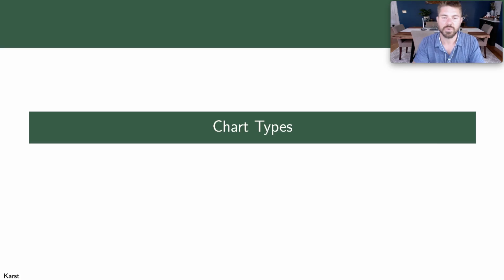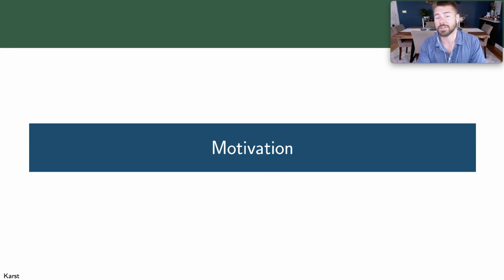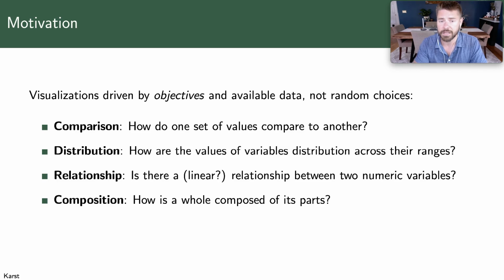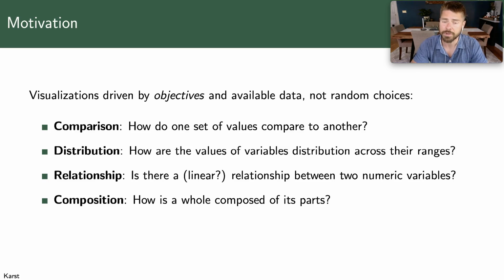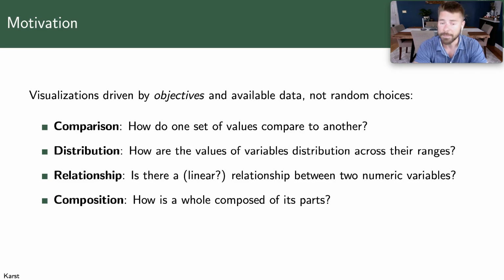Chart Types: Motivation